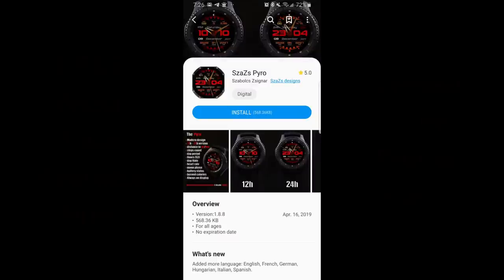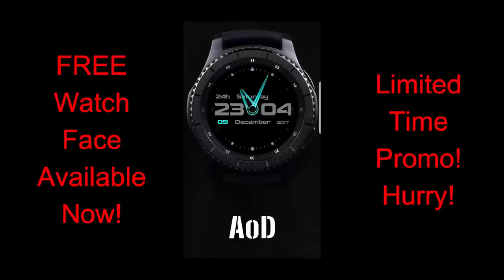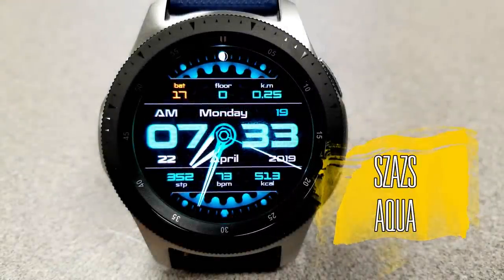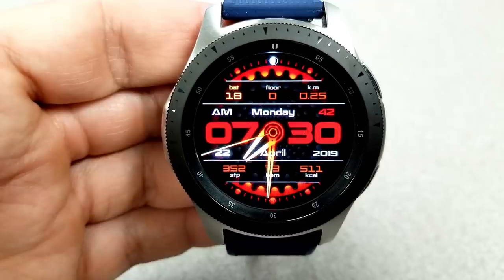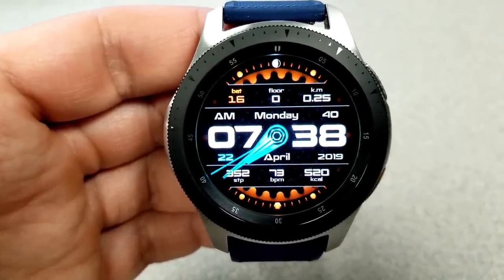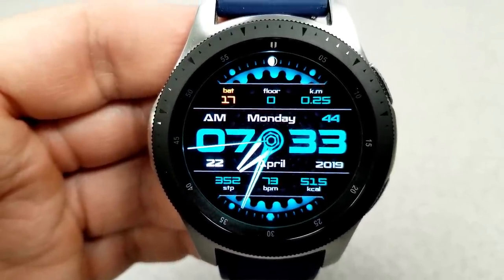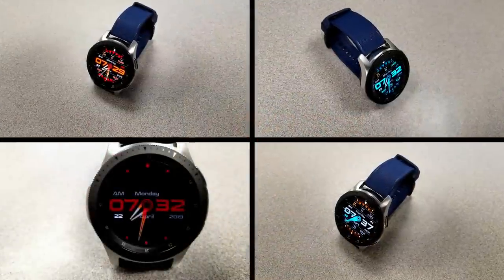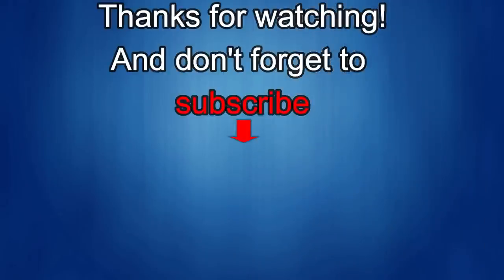*FREEBIE ALERT!* Samsung Galaxy Watch/Gear Watch Faces by SzaZs - Limited Time Offer!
Samsung Watchfaces
Smartwatch